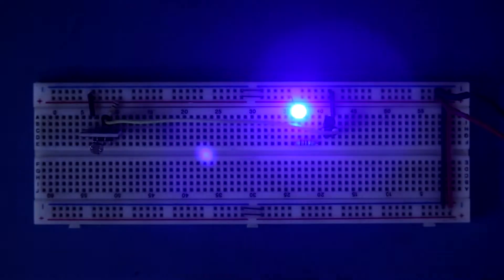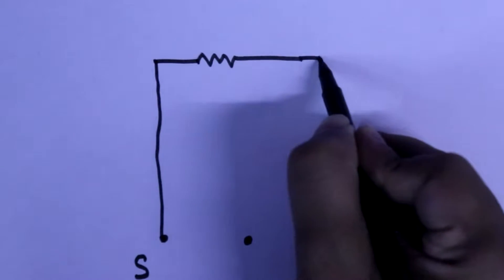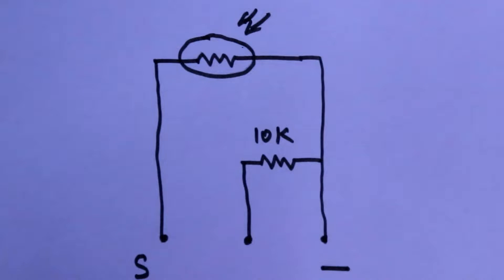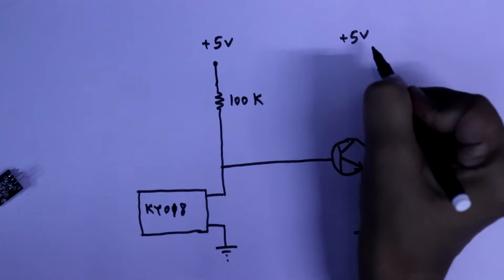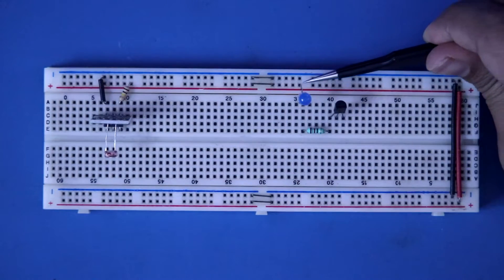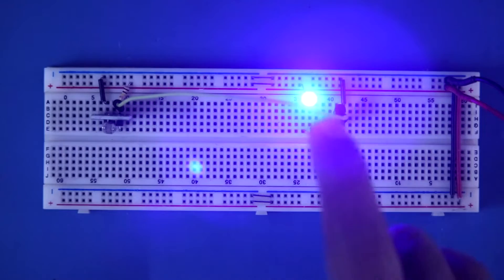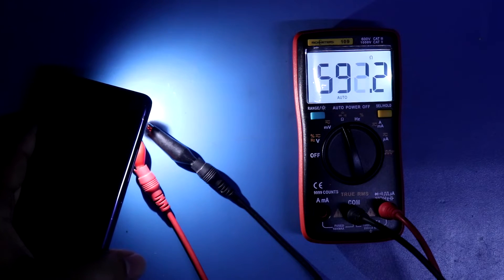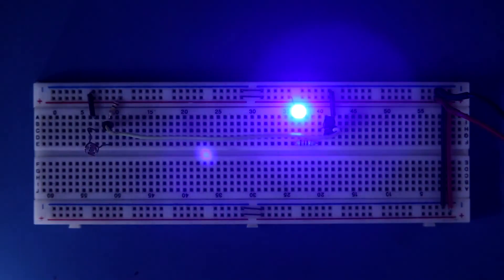KY 018 LDR Sensor Module | Basics of LDR | Light Dependent Resistor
In this video, I've explained the KY 018 Sensor Module. The KY-018 LDR (Light Dependent Resistor) sensor is a widely used component in electronic projects, particularly in those related to light detection and intensity measurement. LDR are also known as photoresistor. We can use this sensor with Arduino and also without Arduino.